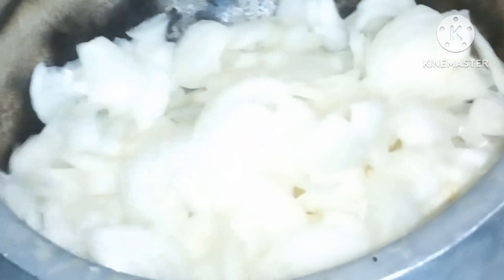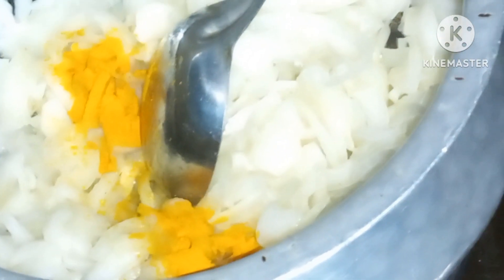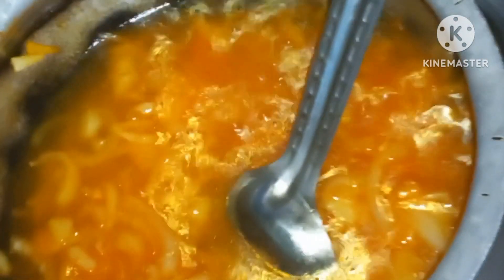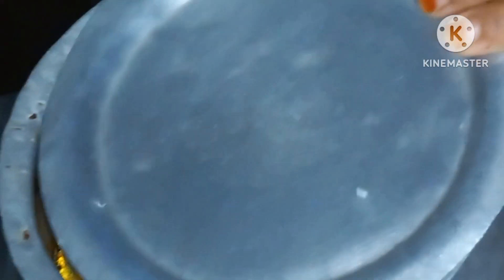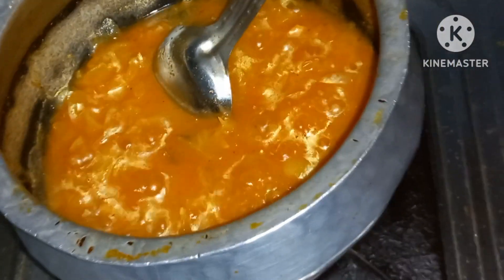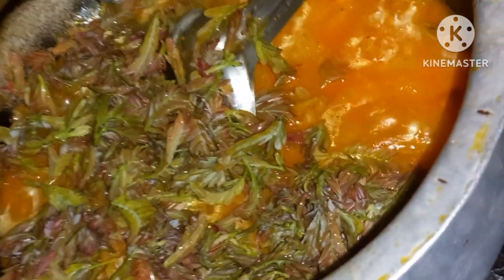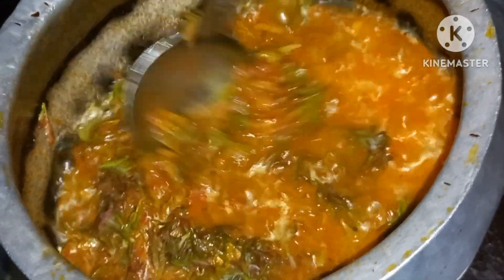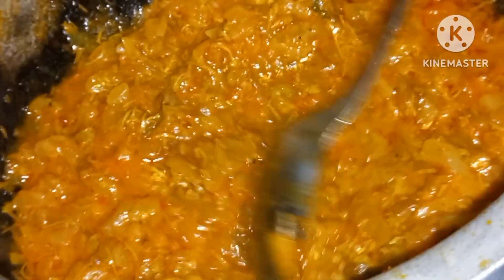చింత చిగురుఇంతCost ఆహ్⁉️yummyTamarind🍃leaves😋curry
@Nehuindianvlogger chintha chiguru onioncurry|tamarind leaves 🍃 curry|చింత చిగురు ఇంత ఖర్చు ఆహ్⁉️🙄🤔|muttoncurryచింత చిగురు nehuindian🇮🇳vlogger foodvlog cookingvlog virachinthachiguru muttoncurry onion chinthachiguru ytstudio tamarindleaves🍃curryrecipe